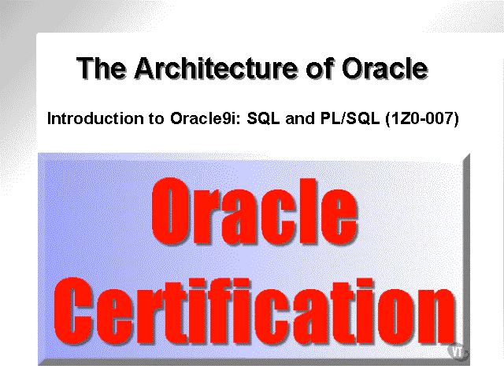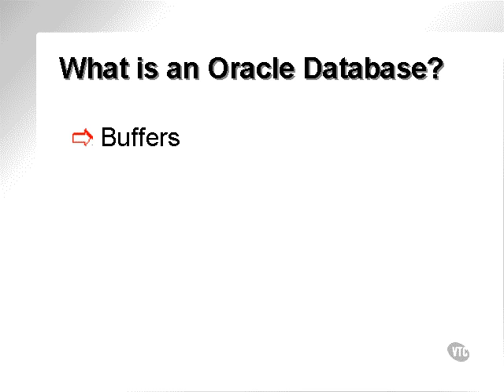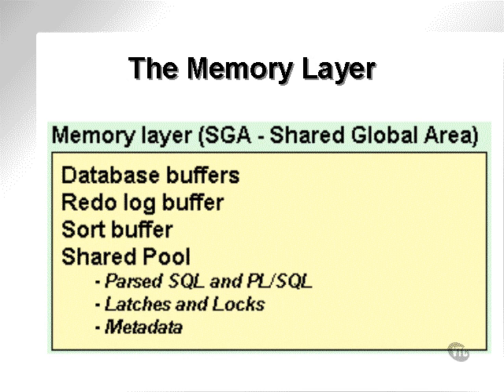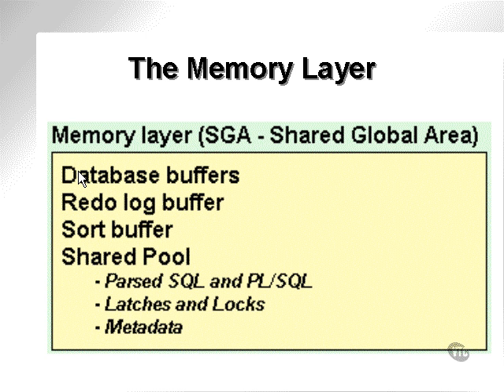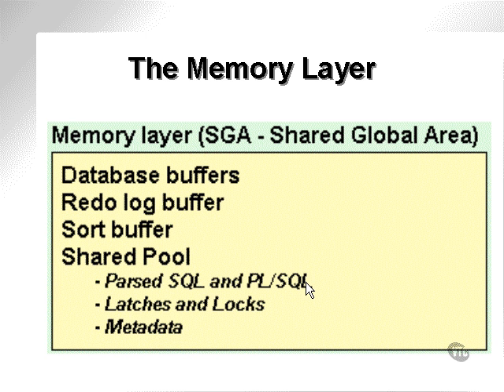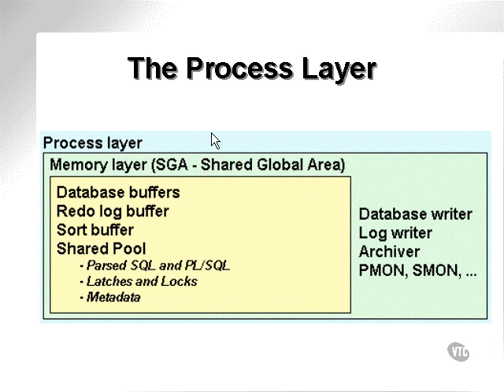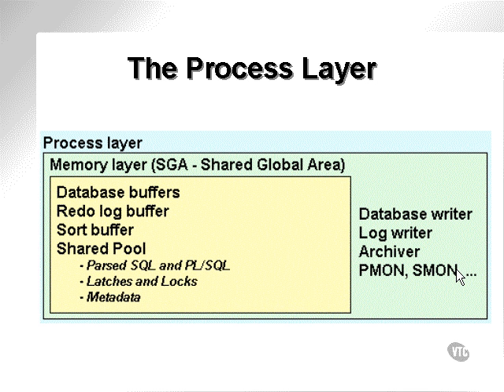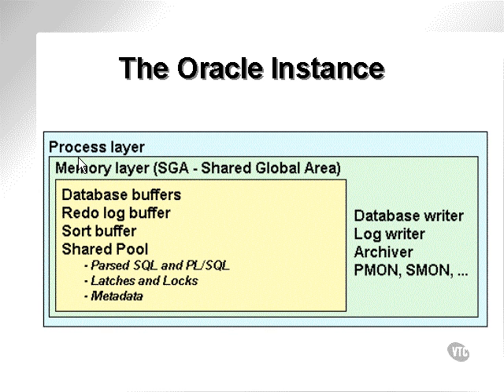learning oracle application developer 20